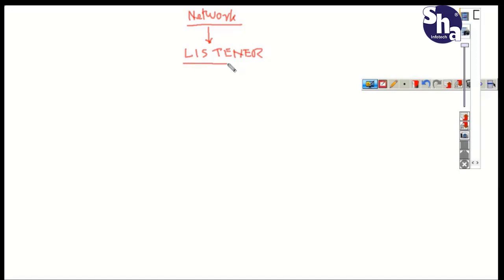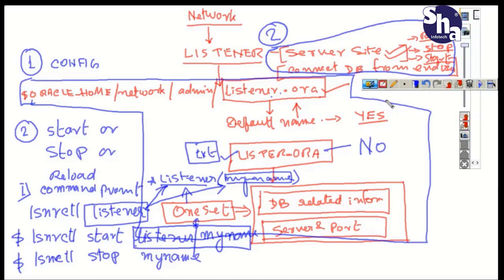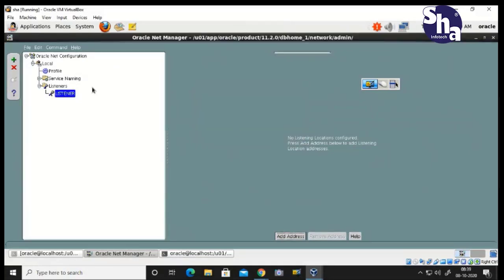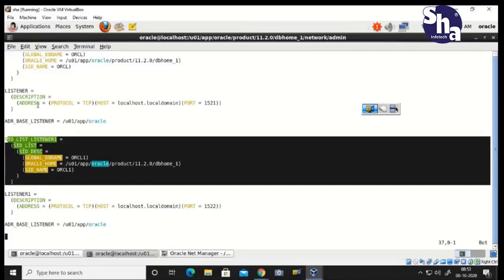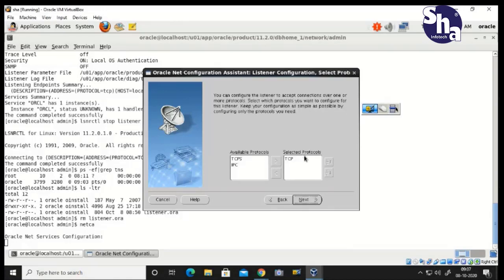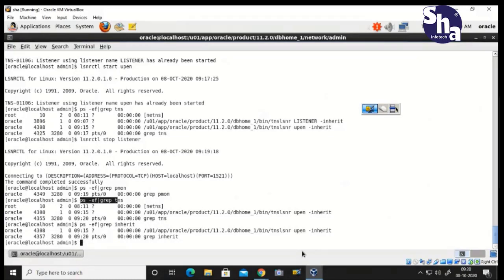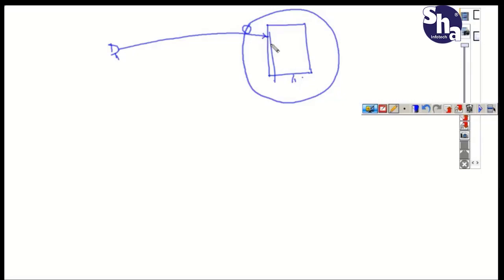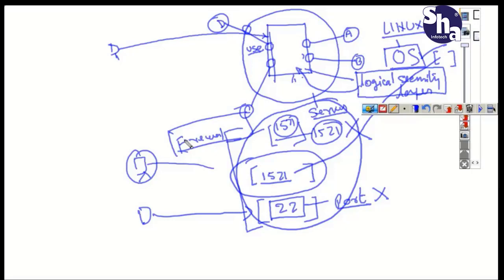Listener in Oracle ! with Mr Upendra Roy | SHA Infotech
Let's Understand Listener,netmgr,In depth analysis of listener.

In depth Understanding of Linux Basics Part1. Lets make you an expert!!

Data Science
DB2 DBA
SQL
PL-SQL